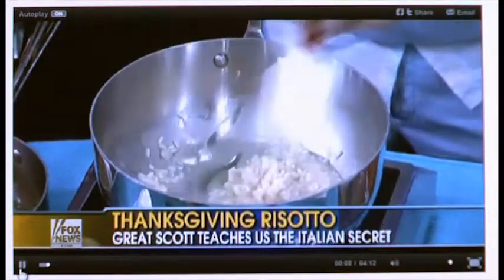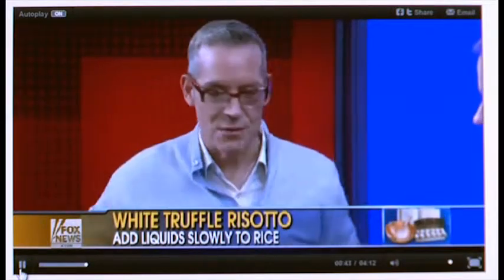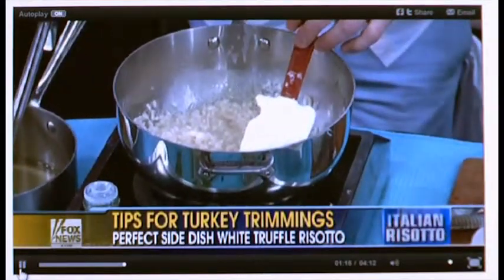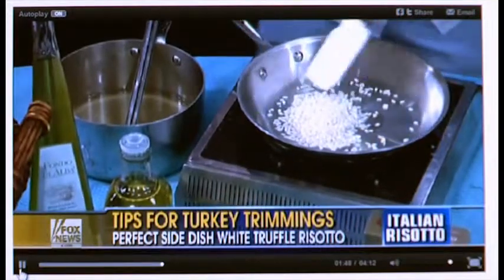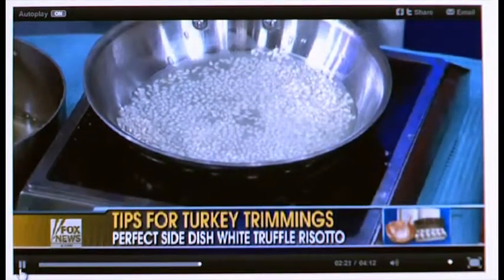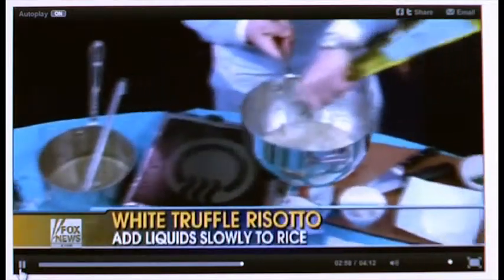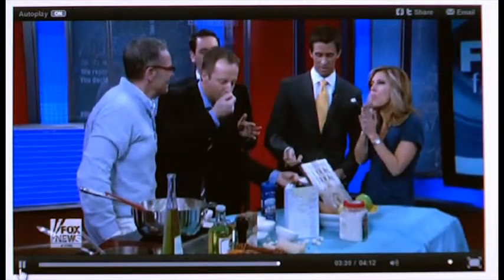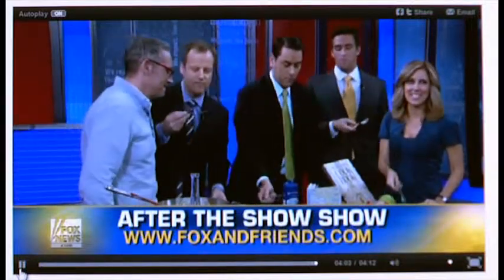white truffle risotto